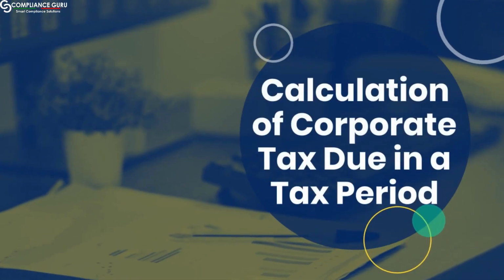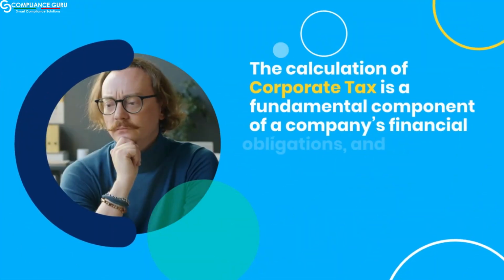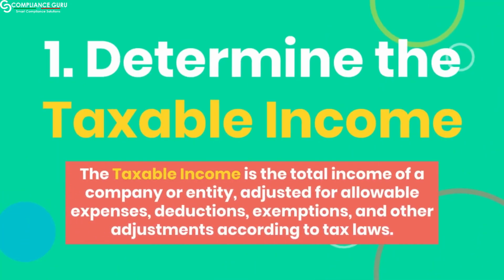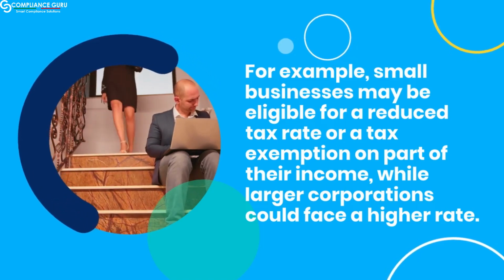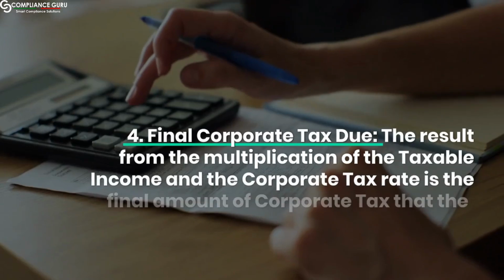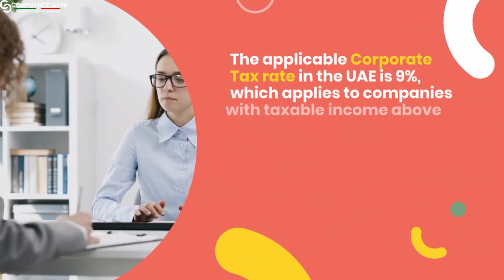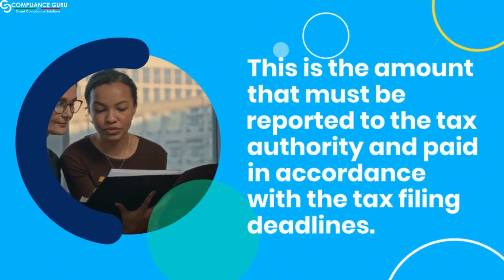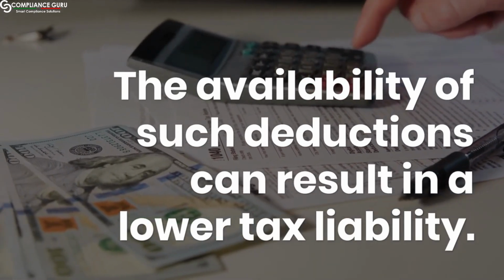UAE's NEW Corporate Tax UAE Laws EXPLAINED! | Tax Compliance Tax Laws UAE